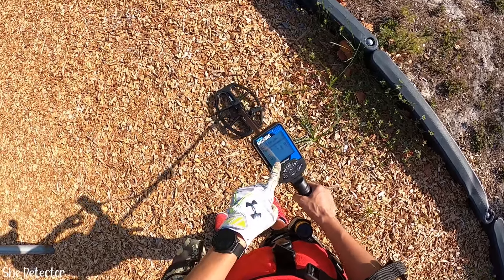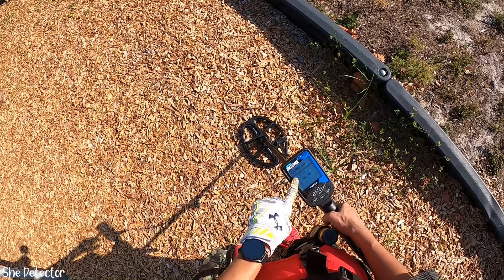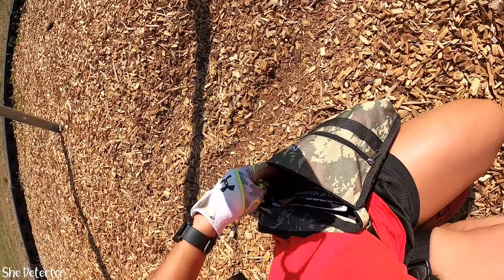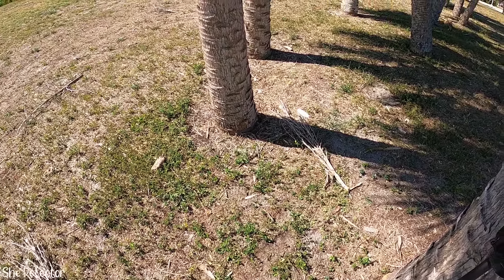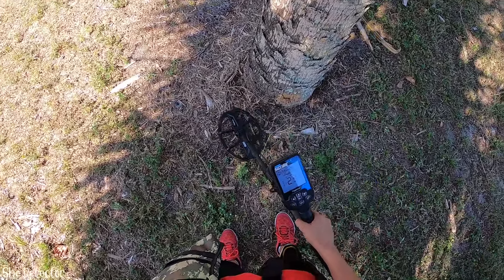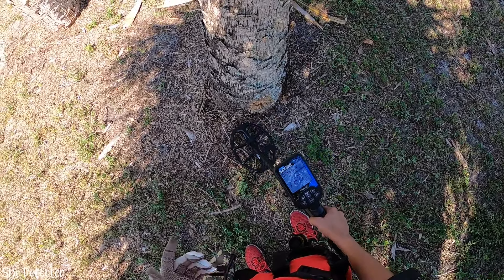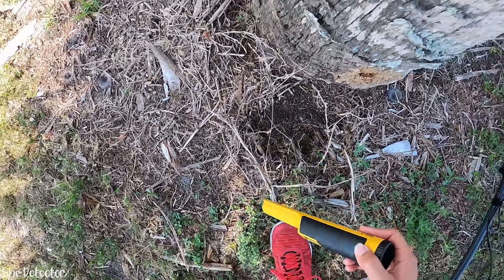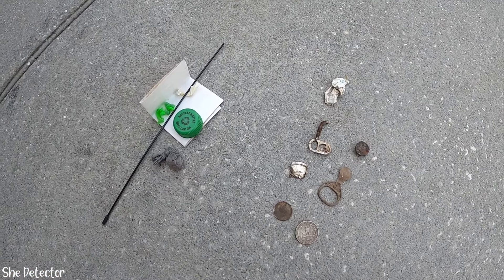Metal Detecting w/Nokta Double Score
Hey guys! In today's video I go back to a Florida Tot Lot with the Nokta Double Score to see what I missed when not hunting in all metal mode. I also brought out my Digger Tool from CKG. Enjoy!

Nokta Double Score Metal Detector
Nokta AccuPoint Pin Pointer

Check me out on Instagram and Facebook! You might get some extra content there. ;)